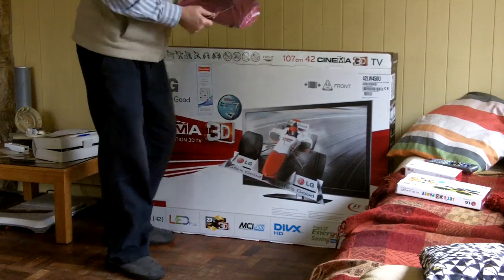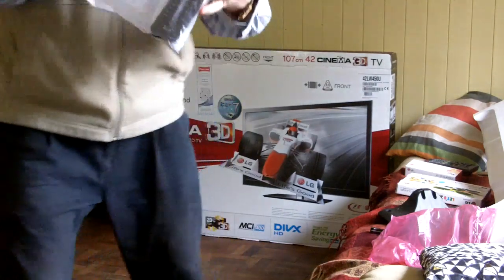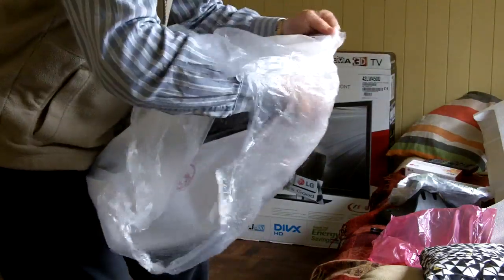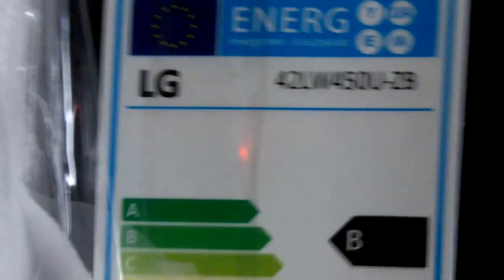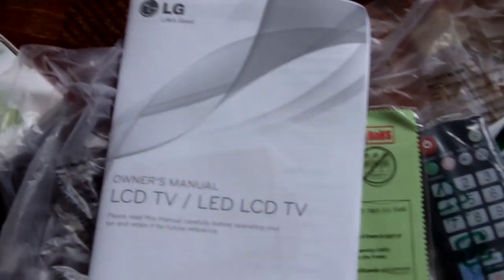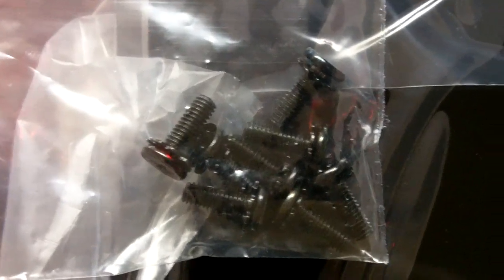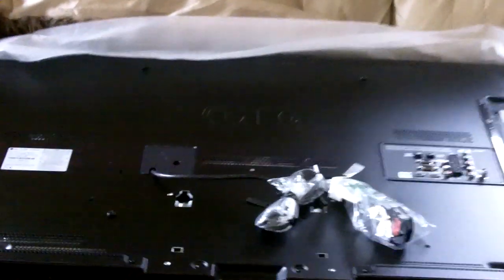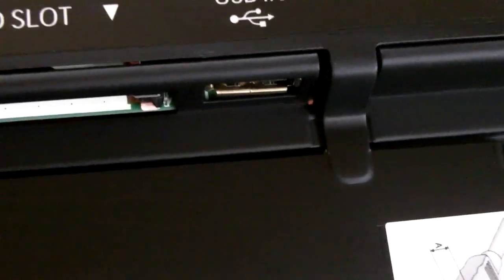LG 3D TV unboxing - 42" passive LED 42LW450U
It took me a year to persuade my wife to let me get this for my birthday so
we finally have 3D in the lounge.   Here is my unboxing video ... :)

It's got LG 3D Glasses...
It's got LG Coloured 3D Glasses, Party ones...
It's got a base, maybe the adaptor to fit on the base.
Take the polystyrene off the top and inside there's a remote control and a little booklet
and here's the proper stand.
I'm expecting a nice black shiny stand in here...
Yes, there you go.
And let's see if we can get it out the box. 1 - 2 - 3.

OK just to recap this an unboxing of an LG 42LW450U,
and I've got it out the box now,
and that's what it looks like laid on the floor on top of the box.

And inside the packet we have:

- 2 pairs of normal glasses (LG 3d Glasses AG-F200) and
- 5 pairs of the coloured (AG-F215 bundle) and
- an owners manual,
- CD,
- green polishing cloth,
- the rempote control
- batteries
- bolts (screws)
- a base mounting unit
- and a big shiny base to put that on.

OK, so you get about 8 of these screws with it.
and it appears that the base goes on top of that like that.
We have 4 screws to go into there.
and the television screws on to the base plate in these corners ...
1 2 3 4 and into the back of the TV.

OK, this is the back of the TV, LG logo, air vents, optical out,
a couple of HDMI (ports) on there, the old SCART and component (sockets), antenna in...
and on the side we have
a third HDMI, PCMCIA and USB in.